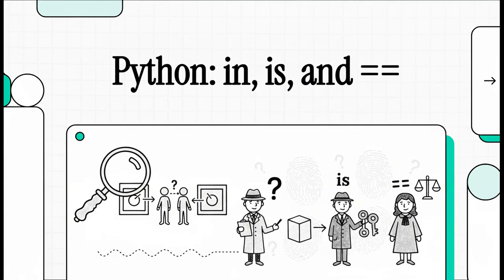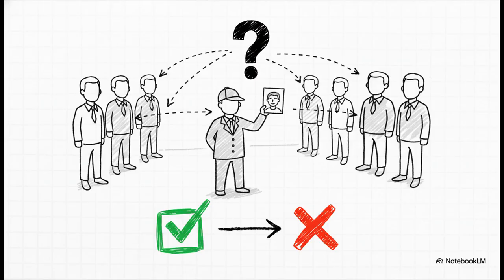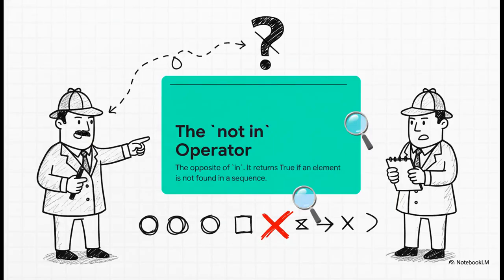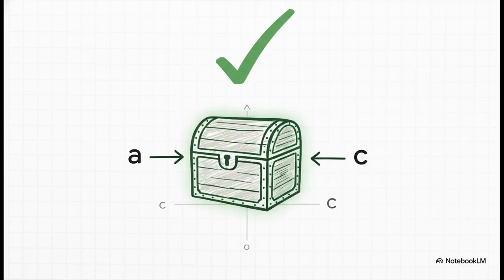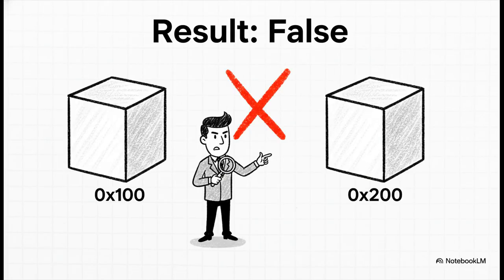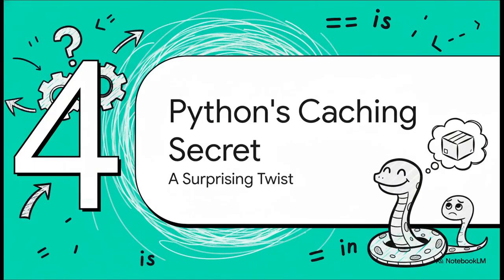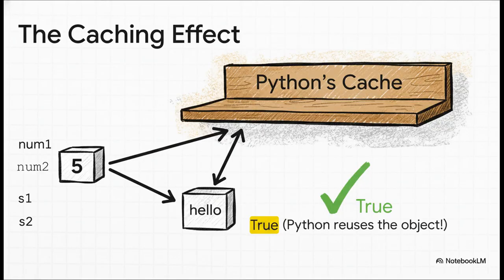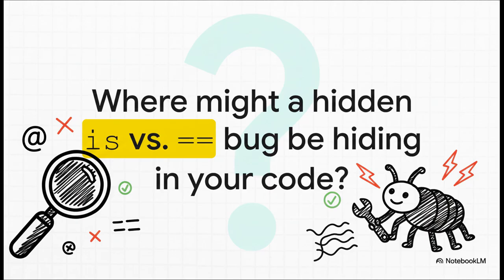Python Membership & Identity Operators Explained | in, not in, is, is not | TIE & Unlock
Membership and identity operators help Python programs check presence and object identity accurately.
In this video, you will clearly understand Python membership operators (in, not in) and identity operators (is, is not), with simple examples and common pitfalls explained.

What you’ll learn in this video:
 • What are membership operators in Python?
 • How in and not in work with lists, tuples, sets, strings, and dictionaries
 • What are identity operators in Python?
 • Difference between == and is
 • How Python checks object identity (memory reference)
 • Real-world examples

🎓 This video is ideal for Python beginners, UG & PG students, and anyone strengthening Python fundamentals.